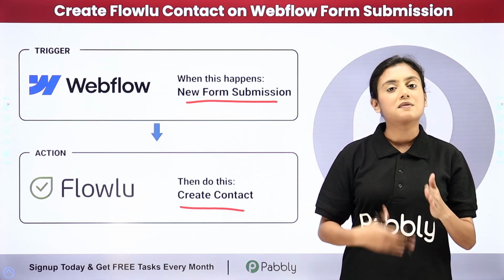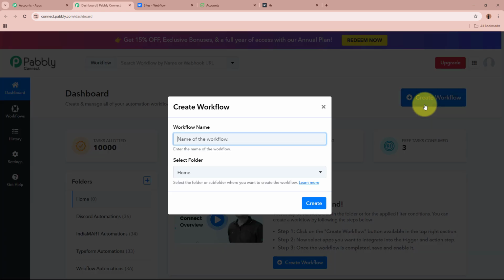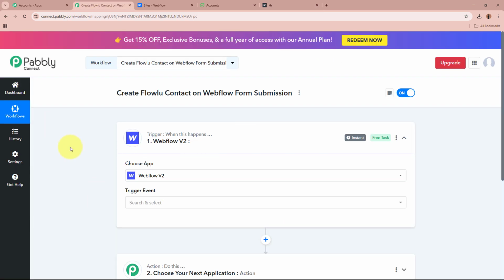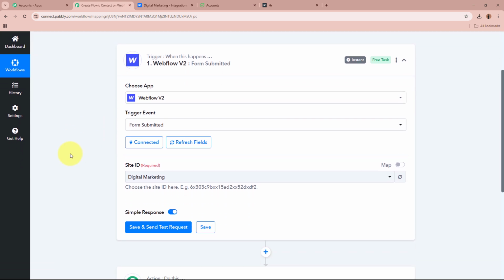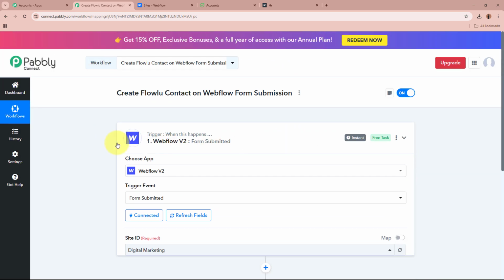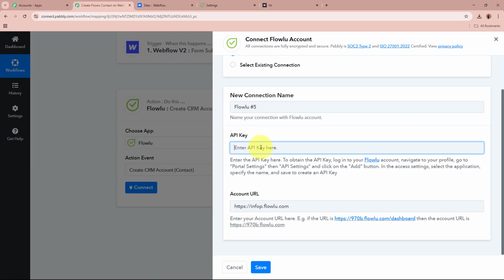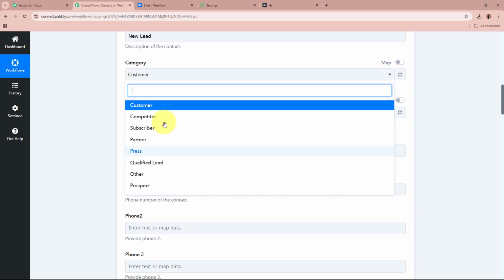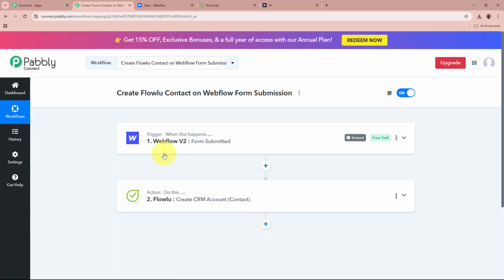How to Create Flowlu Contact on Webflow Form Submission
In this tutorial, we’ll guide you through the process of creating a Flowlu contact automatically when a form is submitted on Webflow. By integrating Webflow with Flowlu through Pabbly Connect, you can ensure that your CRM is always up-to-date with new leads and inquiries captured through your Webflow forms.

This automation saves you time by eliminating the need for manual data entry and helps you seamlessly manage your leads and customer interactions.

Follow this step-by-step guide to easily set up the integration and automatically create contacts in Flowlu from Webflow form submissions.

Use Case:
As an owner of a digital agency business, I use Webflow to create forms which collect my leads details. I use Flowlu as my business management tool to organize leads, track communications, and manage projects efficiently. To enhance efficiency, I have set up an automation that instantly creates a new contact in Flowlu whenever someone submits a Webflow form. This ensures that all leads are automatically stored, making follow-ups and client management more effective.

Benefits of Pabbly Connect:

1. Automation: Save time, money, and resources by automating tasks.

2. Integration: Connect various web services to create efficient workflows.

3. Security: Enjoy industry-standard security for your data.

4. Scalability: Easily add new applications and services to your workflow.

5. Cost-effective: Choose from plans suitable for different business sizes, with no charges for internal tasks.